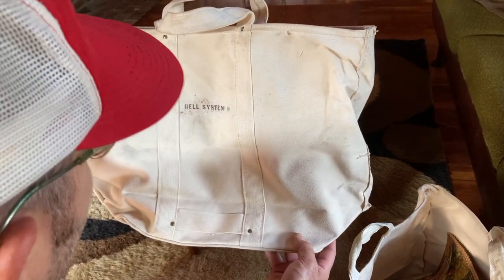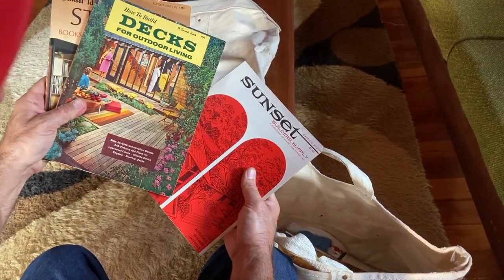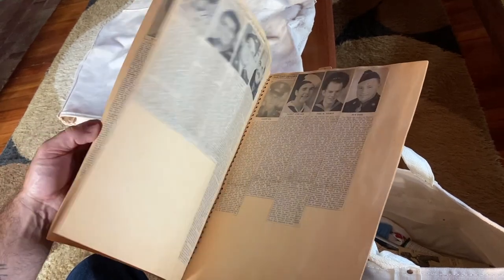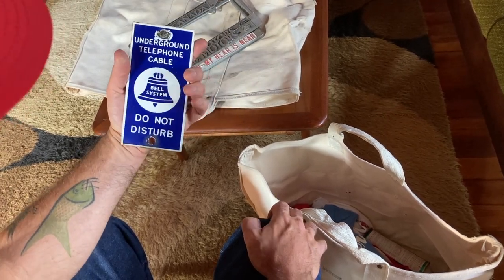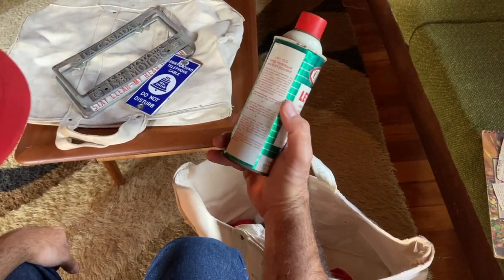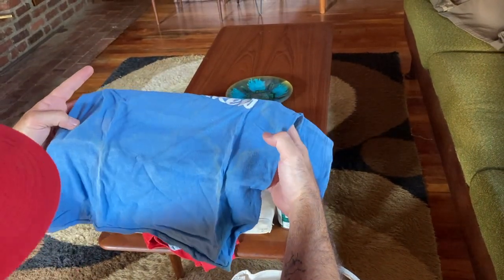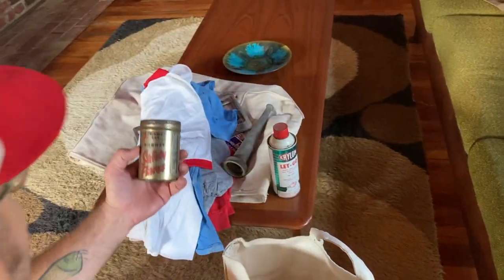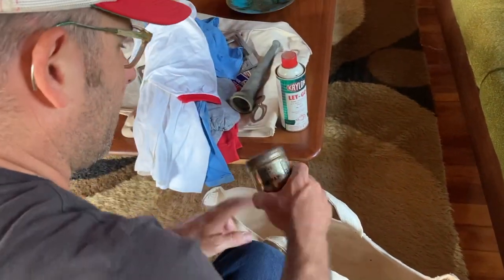Bell System Tool Bags and Other Finds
This week I picked at an estate of a long term Bell System employee where I scored a couple of old company tool bags. I also uncovered some old clothes, license plate frames, and and a few others items.